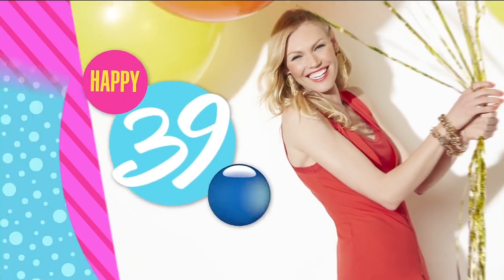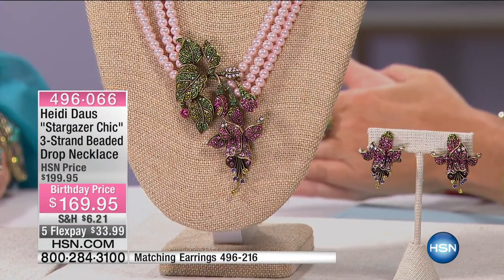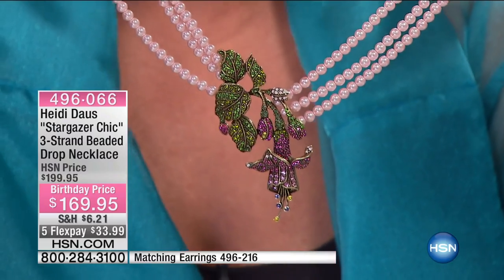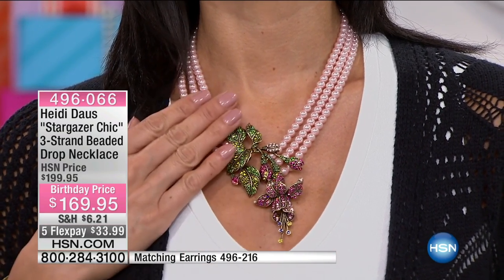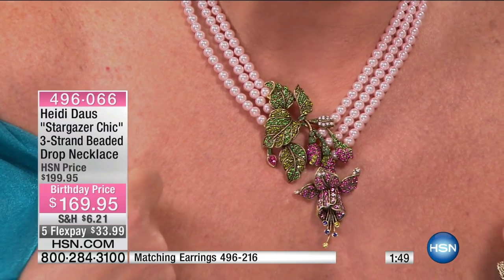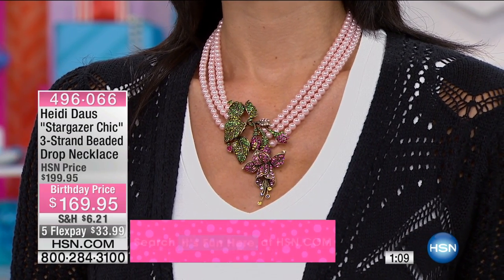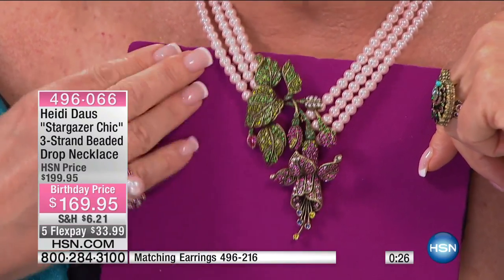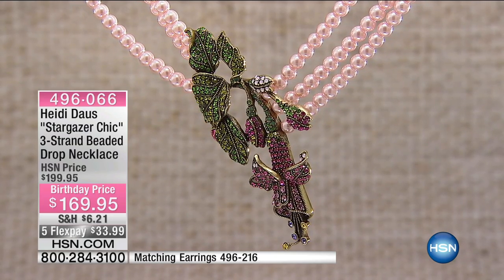Heidi Daus "Stargazer Chic" 3Strand Drop Necklace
Heidi Daus "Stargazer Chic" 3Strand Beaded Crystal Drop Necklace
Botanical beauty. This oriental lily, crafted with sparkling crystals and bronzetone metalwork, creates a lovely accent to your...